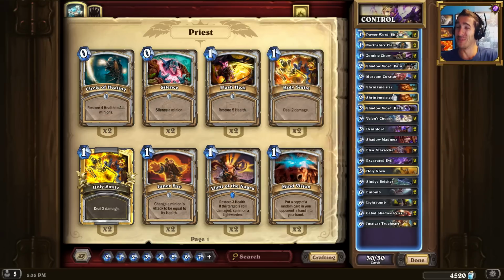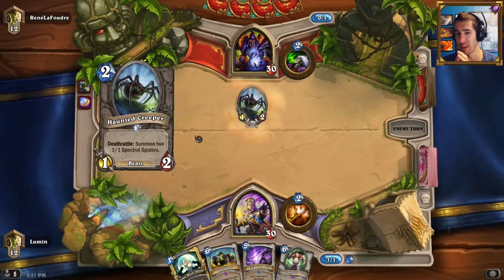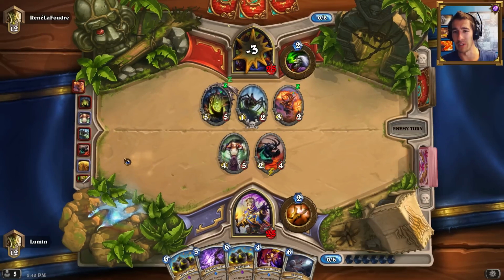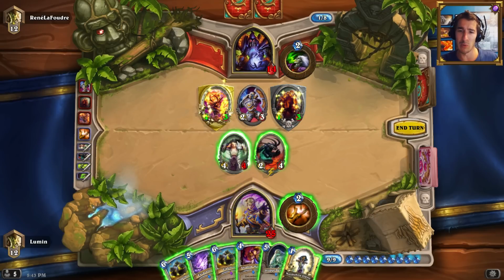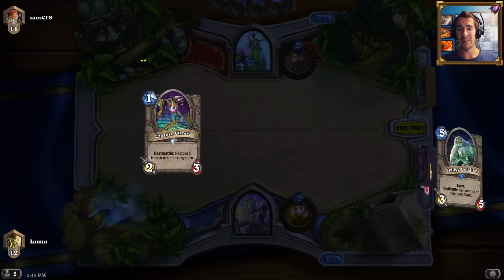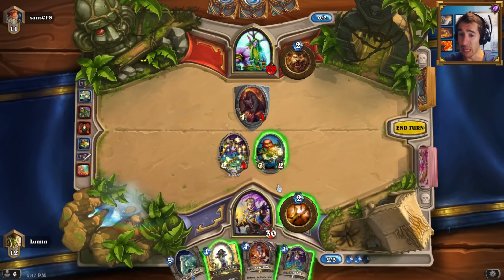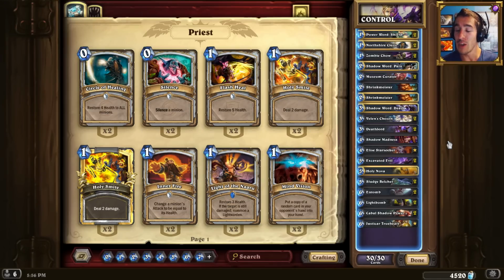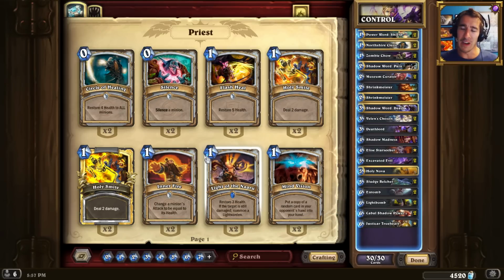Hearthstone - Ranked Play - CONTROL PRIEST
It is time for some Hearthstone Ranked Play using an Excavated Evil Control Priest. Enjoy!

This is my coverage of Hearthstone: Heroes of Warcraft and the League of Explorers Adventure from Blizzard Entertainment. Watch it, enjoy and don't take it too seriously! :D

► Lumin Links ◄